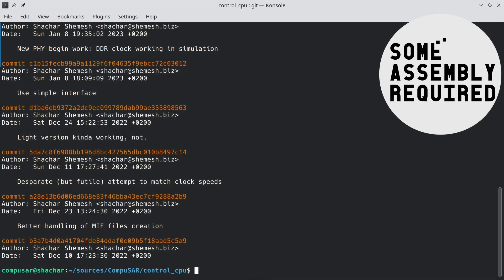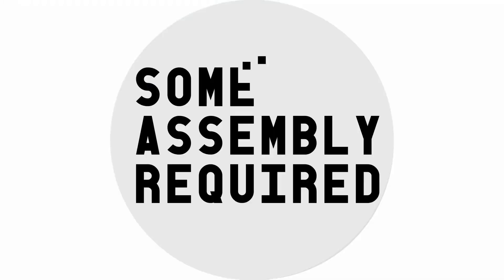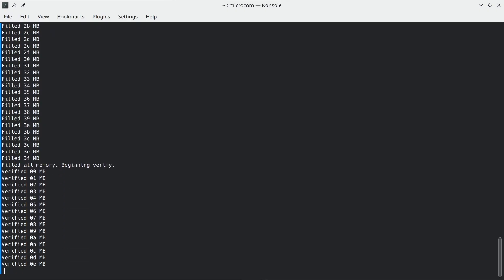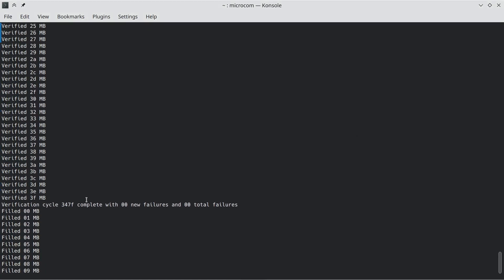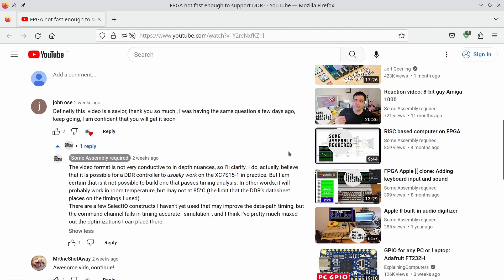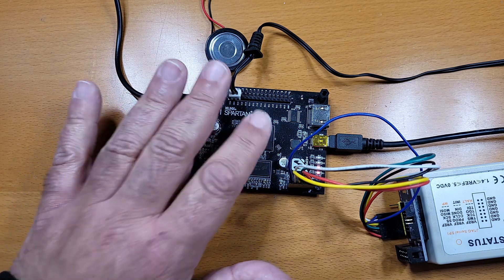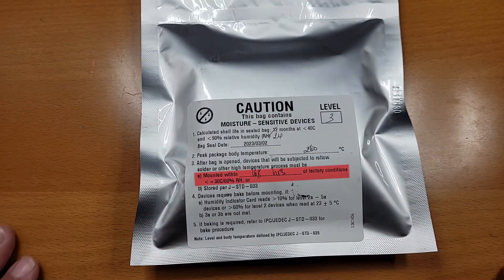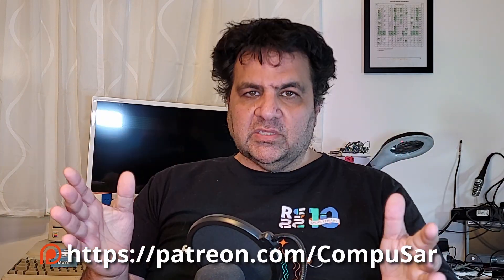DDR controller is FINALLY working.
Against all odds, and in just under three months of work, I wrote a working DDR controller from scratch.

Project CompuSAR aims at building 70's and 80's computers on a low-end FPGA. Most of the project works from scratch, and this channel half documents the progress, half teaches about the concepts that come into play when designing such a system.

Yehuda T. Deutsch

Table of contents:
00:00 - DDR controller working
00:24 - Testing the memory
01:16 - Test results
01:32 - Not using the faster FPGAs
02:40 - Challenging times